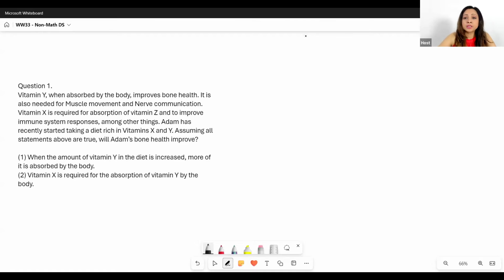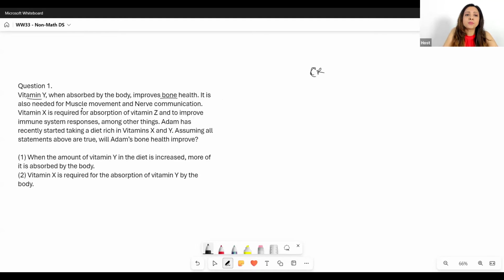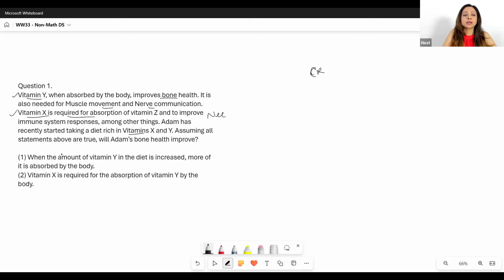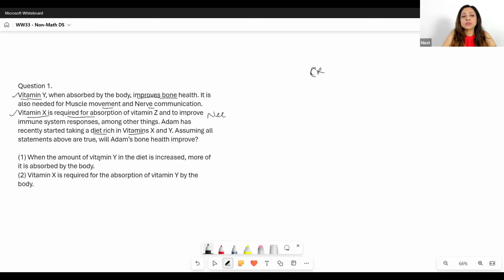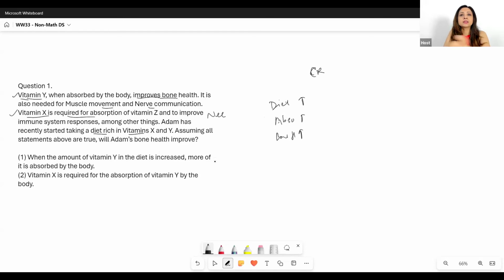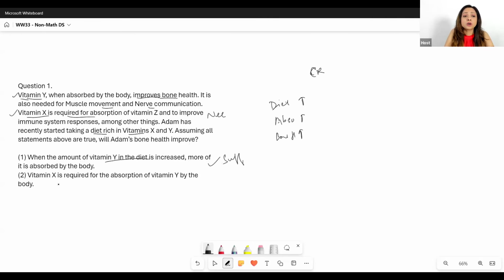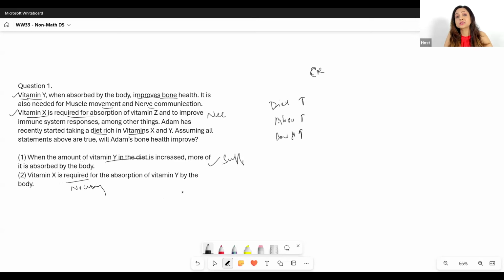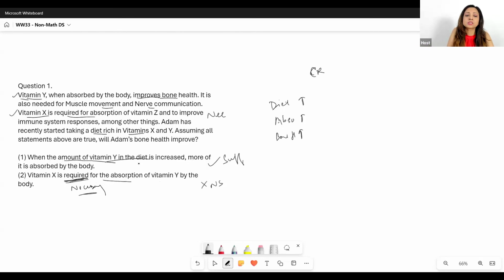What is GMAT Non Math Data Sufficiency?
In our yesterday's webinar, we discussed exactly what GMAT Non Math Data Sufficiency questions are, what they test and what skills you need to solve them. Check out the entire recording through the Trial package - available for the next 15 days by registering